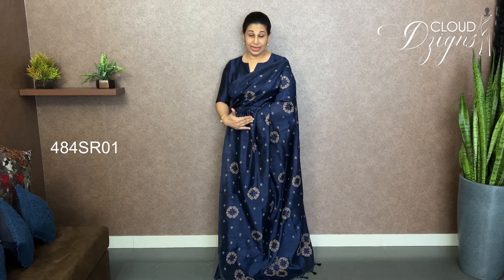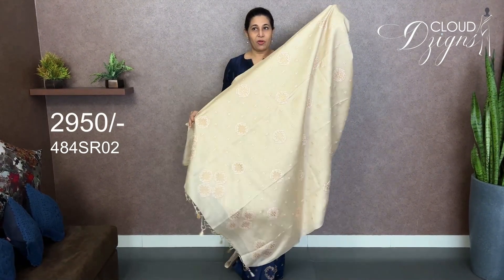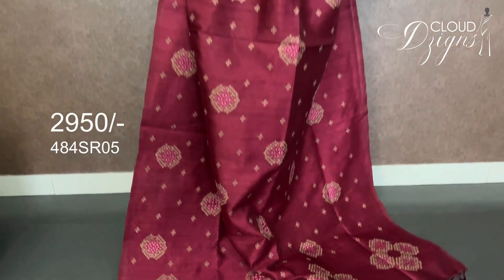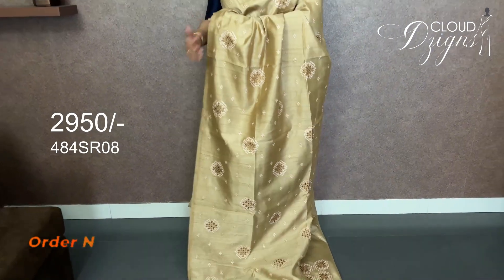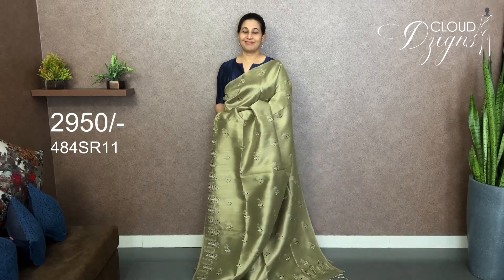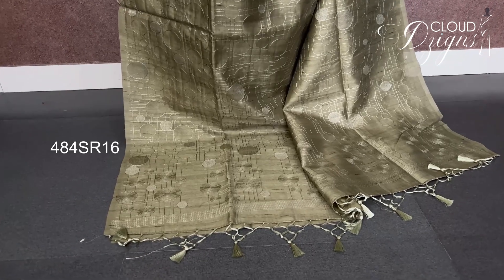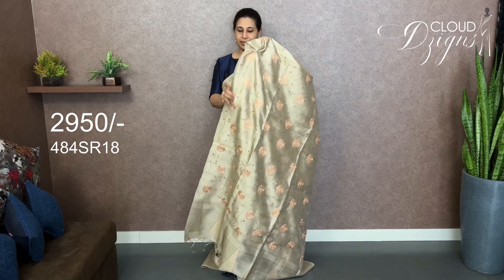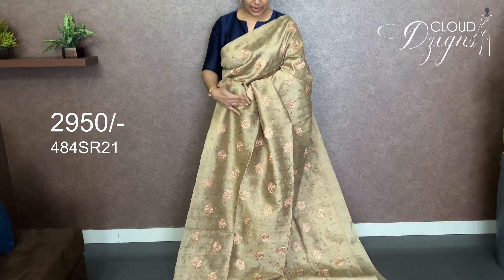EP | 484 | Semi Tusser Silk Sarees